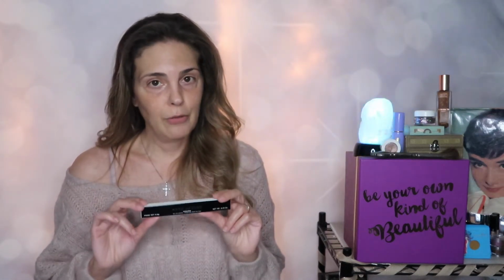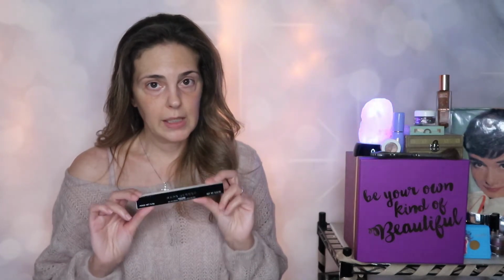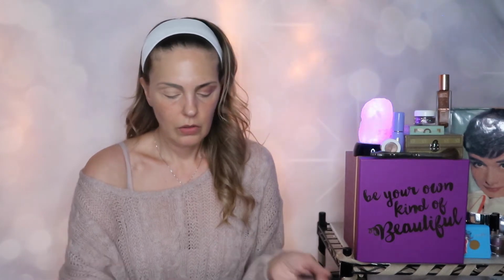MARC JACOBS//touch in SOL Makeup Mess!!!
Hey Guy's It's JEN! YAY!  So it seems we have some FAILS to talk about.  Now this is a first impression, but even in a short time I could tell that some of these items were not worth the money!  As you know I am honest, and always want to save you money if something doesn't work. I'm actually surprised, and I think you will be too. Also this is my own opinion, and if you like any of the mentioned brands please know that I'm not downing them.  They just don't work for me, and perhaps some of you as well. Much love to you! ;)